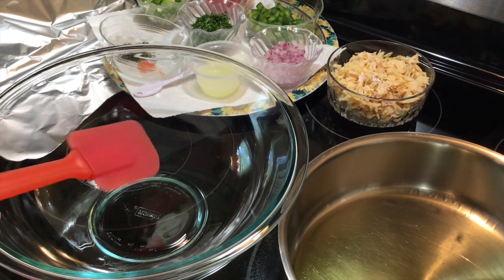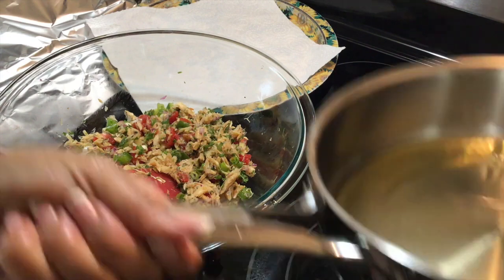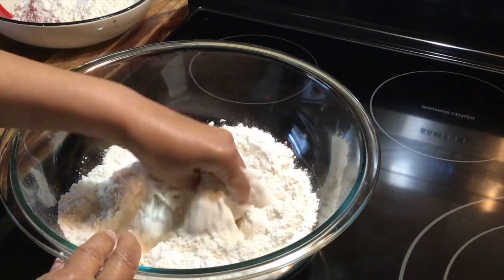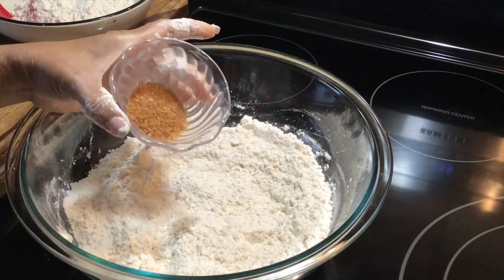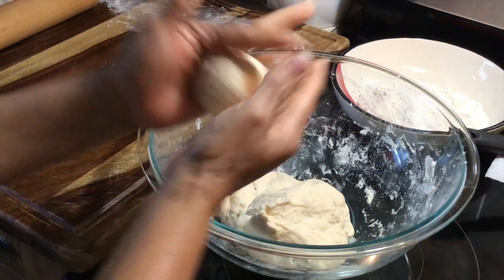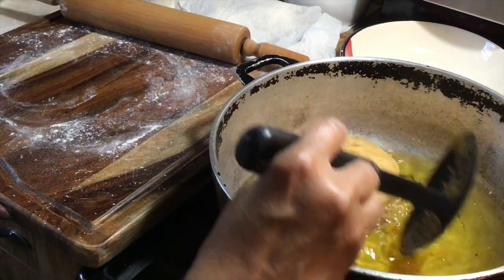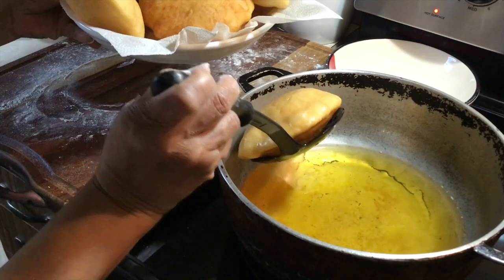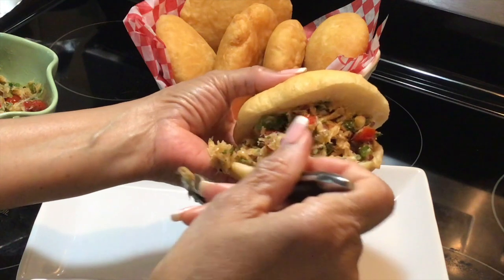Episode 51-Easy Guyanese Fried Bakes/Floats W/Buljol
Hello Guys, today I'm making 2 dishes in 1 video, I'm making Guyanese style fried bakes/floats with Buljol. REMEMBER TO HIT THE "LIKE" BUTTON

Recipe for the Buljol:

INGREDIENTS

1/2 LB SALTED COD FISH (BONELESS)
1/2 CUP CHERRY TOMATOES (CUT IN HALD AND SQUEEZE OUT THE SEEDS)
1/3 CUP RED ONIONS (CHOPPED LITTLE CHUNKS)
1/2 CUP GREEN BELL PEPPERS (CHOPPED)
2 SCALLIONS/GREEN ONIONS (CHOPPED)
1 TSPN FRESH THYME
1/4 CUP FRESH PARSLEY (ROUGHLY CHOPPED)
1/2 TBSPN SCOTCH BONNET PEPPER (FINELY CHOPPED)
JUICE OF 1 LARGE LIME
FRESHLY GROUND BLACK PEPPER (TO TASTE)
1/4 TSPN SMOKED PAPRIKA
1/4 TSPN CAYENNE PEPPER
1/8 CUP OF GARLIC FLAVORED OLIVE OIL

PREP COD FISH

IN A MEDIUM POT, COVER THE FISH WITH WATER AND BRING TO A MEDIUM BOIL AND COOK FOR ABOUT 10 MINUTES; THROW OFF THE WATER AND REPLACE WITH MORE WATER AND BOIL FOR ANOTHER 5-10 MINUTES; THROW OFF THE WATER AND RINSE AGAIN IN COOL WATER TO BRING THE TEMPERATURE DONE THEN YOU CAN START TO CLEAN THE FISH BY REMOVING ALL THE SKIN  AND BONES. WHEN DONE FRIZZ THE COD FISH WITH YOUR HANDS OR PULL APART WITH 2 FORKS AND PLACE IN A MIXING BOWL.

ADD ALL THE OTHER INGREDIENT EXCEPT FOR THE OLIVE OIL AND MIX TO WELL COMBINE. HEAT OIL IN FRYING PAN OVER LOW HEAT AND HEAT FOR ABOUT 5 MINUTES THEN POUR THE GARLIC FLAVOR OLIVE OIL OVER COD FISH MIX AND MIX WELL TO COMBINE. LET CHILL IN REFRIGERATOR FOR AT LEAST AN HOUR.

SERVE WITH FRIED BAKES  OR BREAD OF YOUR CHOICE.

Recipe for the GUYANESE STYLE FRIED BAKES/FLOATS:

INGREDIENTS

2 2/3 CUPS SELF RISING FLOUR
1/2 TBSPN INSTANT DRIED YEAST
1 TBSPN BROWN SUGAR
1/2 TBSPN CRISCO
1 1/4 - 1 1/2 CUPS OF WARM WATER

VEGETABLE OIL
EXTRA FLOUR FOR DUSTING AND ROLLING
ROLLING PIN
DISH WITH PAPER TOWELS FOR FINISH BAKES

DIRECTIONS
IN A MEDIUM SIZE MIXING BOWL, ADD THE FLOUR AND MIX IN THE CRISCO WITH HANDS THEN ADD THE SUGAR THEN ADD THE YEAST ON TOP OF THE SUGAR AND MIX WELL TO COMBINE (AND REMEMBER THE SUGAR HELPS TO ACTIVATE THE RISING PROCESS OF THE YEAST)

ADD THE WATER GRADUALLY AND MIX FLOUR INTO A SOFT MEDIUM DOUGH, (DOUGH MUST NOT BE HARD) FLATTEN THE DOUGHT INTO A ROUND DISK, COVER AND LET REST FOR APPROXIMATELY 50 MINUTES TO AN HOUR ALLOYING RISING AGENT TO ACTIVATE.

PUNCH DOWN IN THE CENTER AND KNEAD LIGHTLY FOR A MINUTE. LIGHTLY FLOUR YOUR WORK SURFACE AND DIVIDE THE DOUGH INTO EQUAL PARTS, PLACE THE DOUGH IN THE PALM OF YOUR HAND AND SHAPE INTO A ROUND BALL.  PLACE ON YOUR FLOURED SURFACE, FLATTEN OUT EACH DOUGH ONE AT A TIME THEN USE YOUR ROLLING PIN TO CONTINUE SHAPING THE DOUGH INTO CIRCLES. CONTINUE UNTIL ALL THE DOUGH BALLS ARE ROLLED OUT.

HEAT THE OIL IN A SKILLET OVER MEDIUM HEAT AND DEEP FRY A COUPLE AT A TIME UNTIL GOLDEN BROWN.